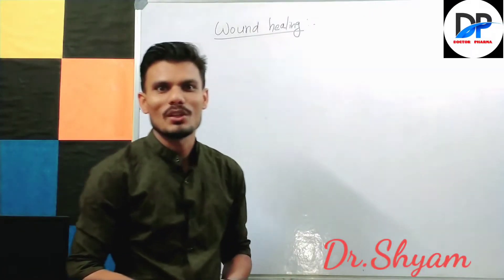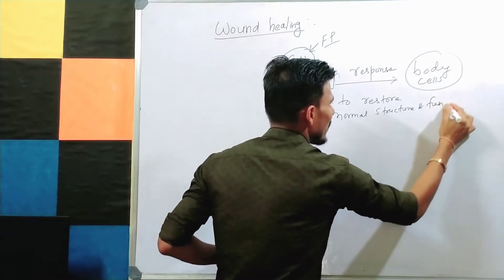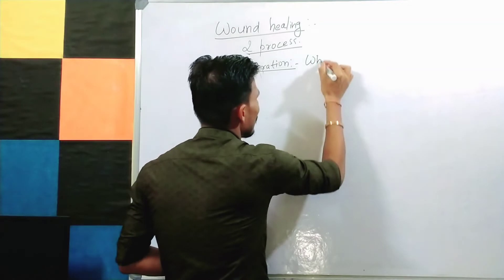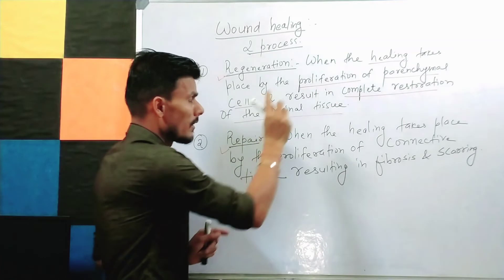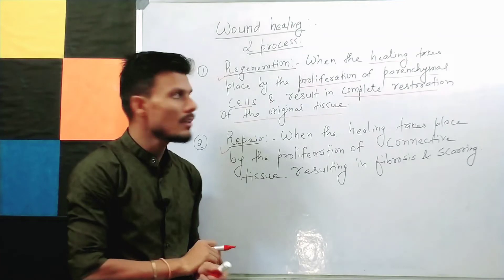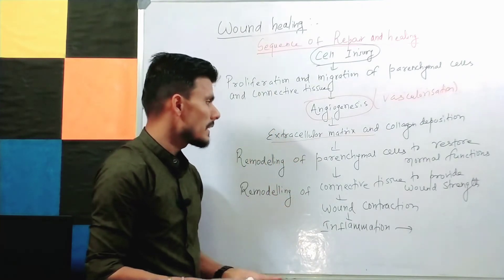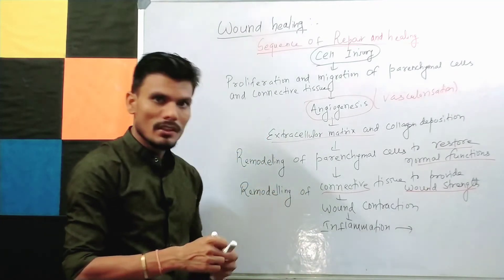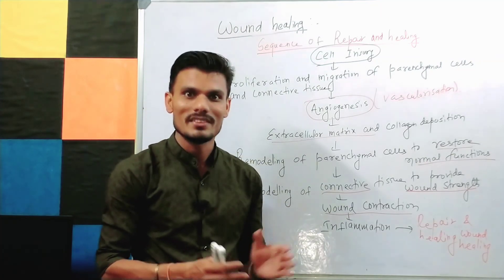"Discussion on wound healing" by Dr.Shyam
Hlw everyone,welcome to doctor pharma youtube channel..

on this video I have discussed on would healing..I hope the video the helpful..